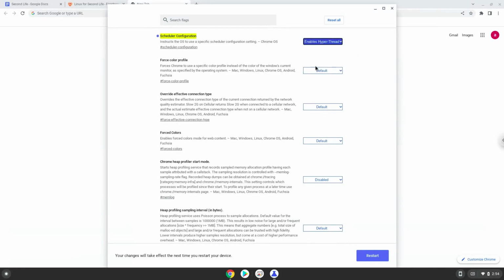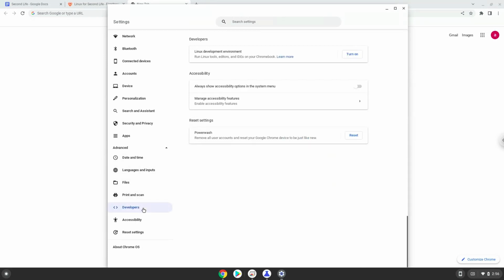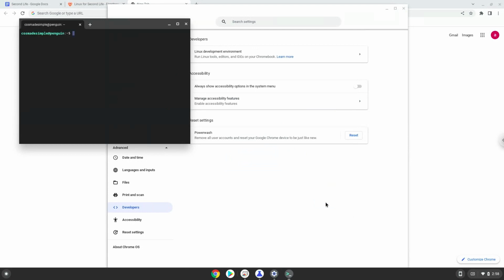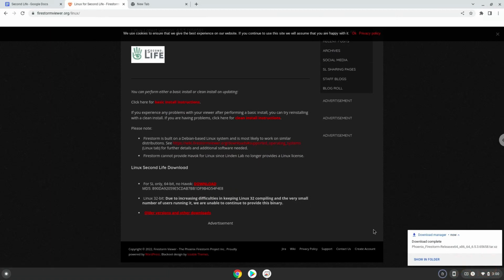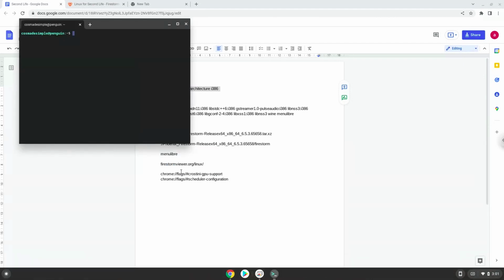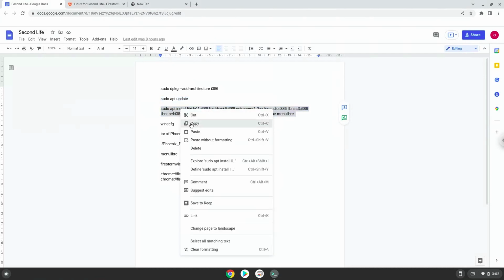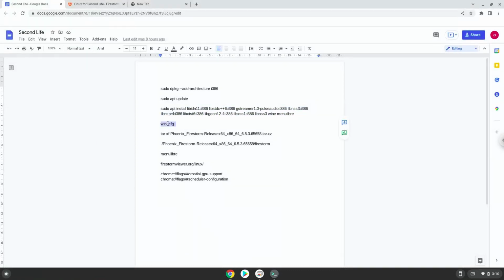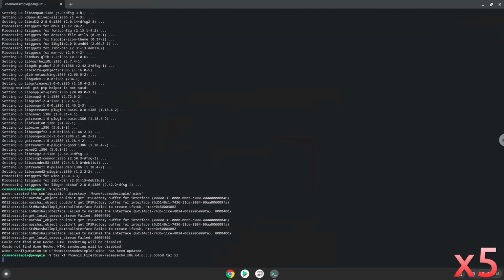How to install Second Life on a Chromebook - Updated Tutorial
In this video, we are looking at how to install Second Life on a Chromebook.